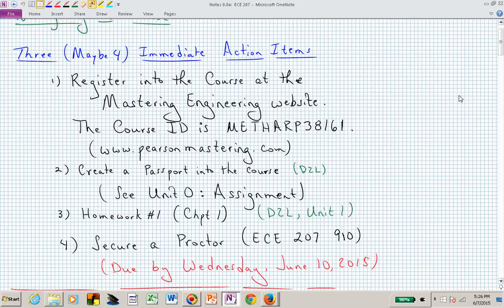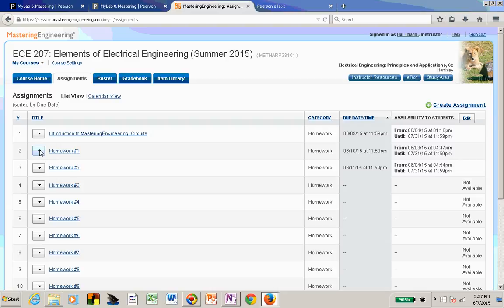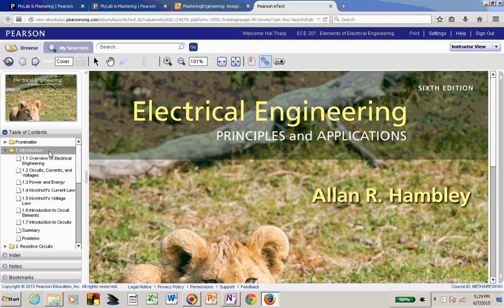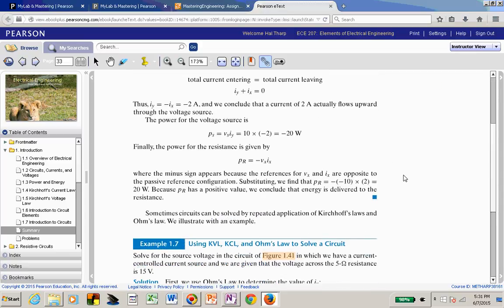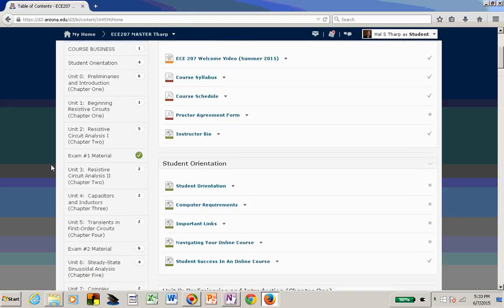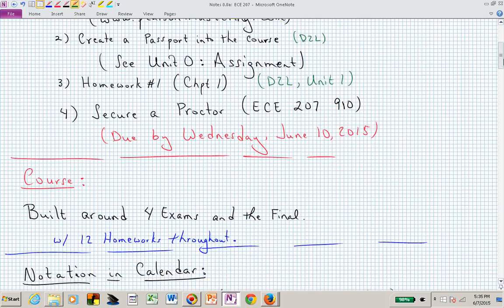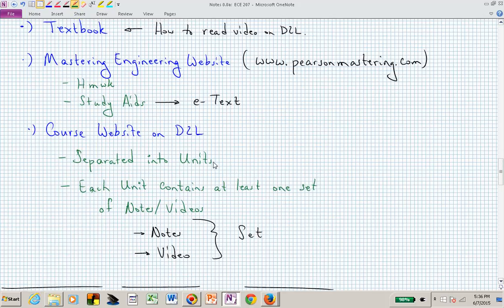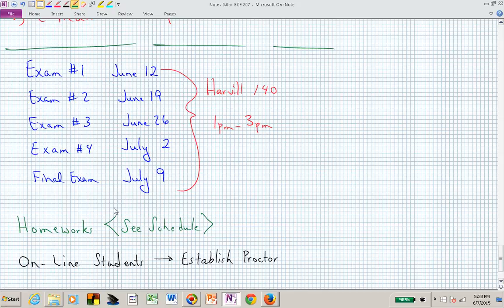ece207_vid0.0a_06_07_2015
ECE 207:  Navigating the Course Video.